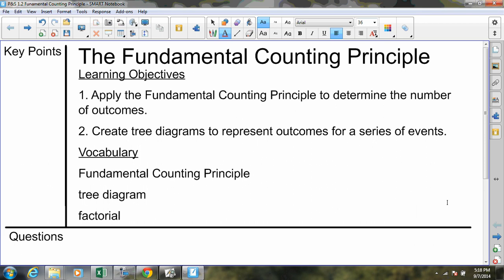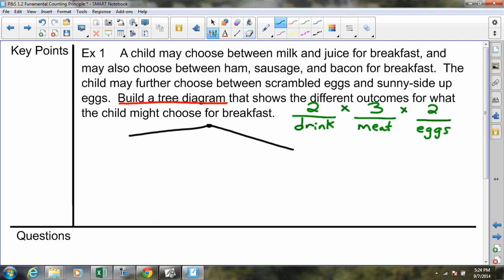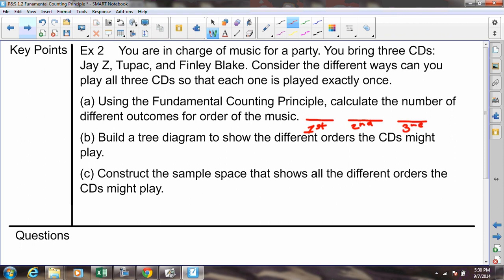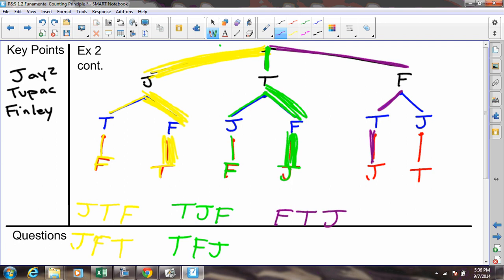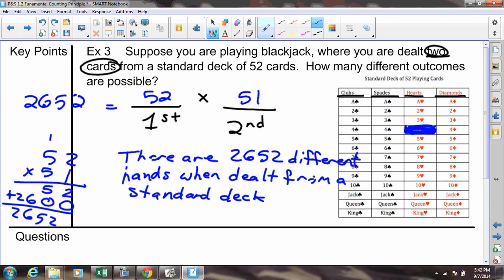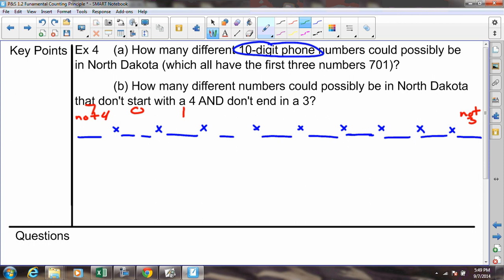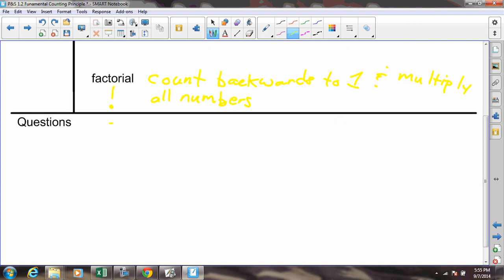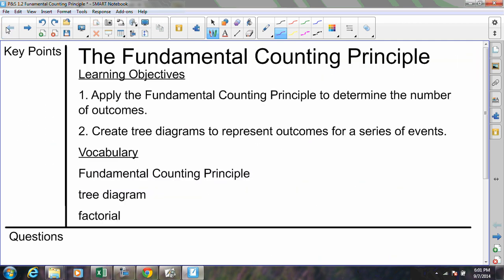P&S 1.2 Fundamental Counting Principle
This video discusses the Fundamental Counting Principle and how it can be used to determine the number of outcomes for a series of events, and it introduces the factorial.  It uses 6 examples to do so.